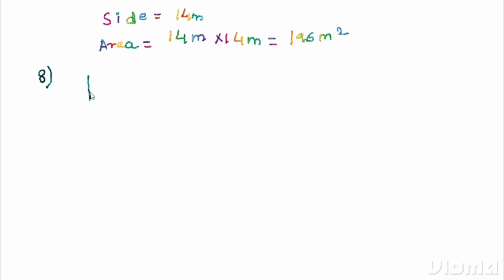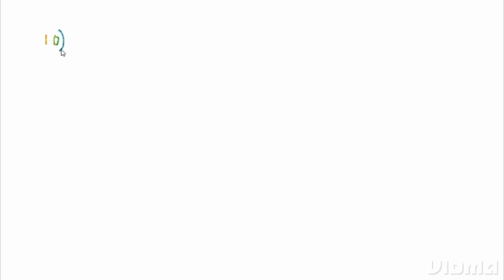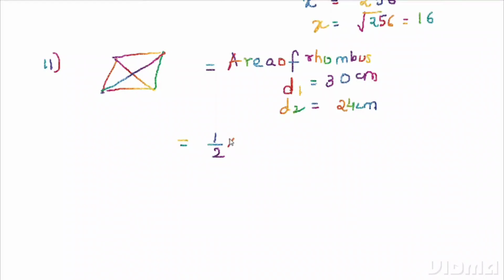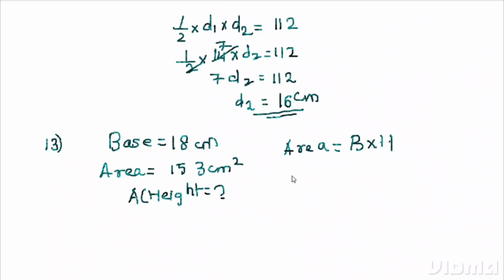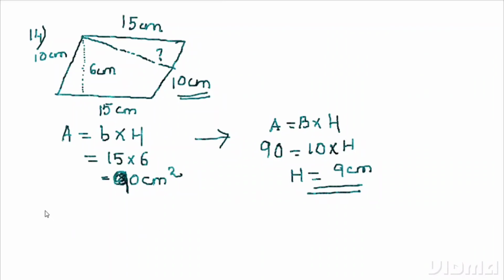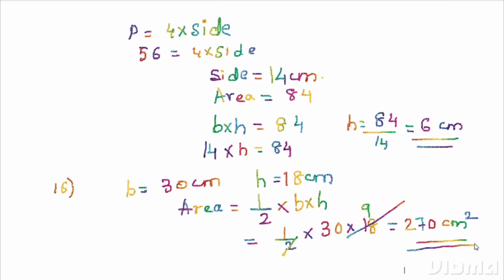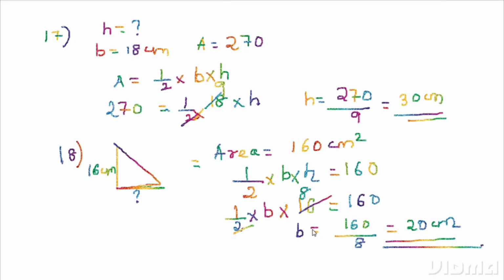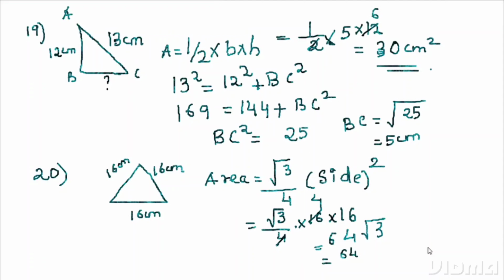ICSE Class 7 |Perimeter and Area |RK Bansal |Exploring Pi's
Hi,

In this video I will be solving the exercises of Perimeter and Area(Class 7). Hope you guys will like this video and find it useful.❤️

If you have any doubts regarding the same, then you can mention them in comments box.😁

Perimeter and Area | Introduction to Basics | Geometry | Exploring Pi's:
pi's english maths rk bansal#perimeter#area#Hindi#R k bansal maths